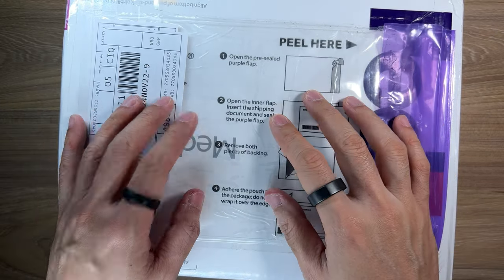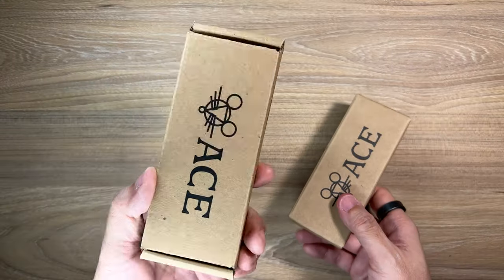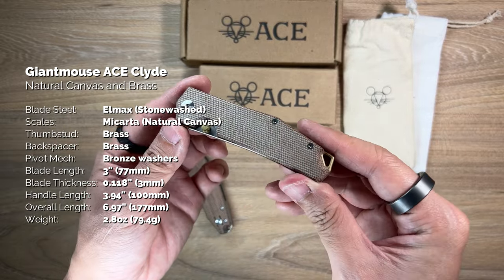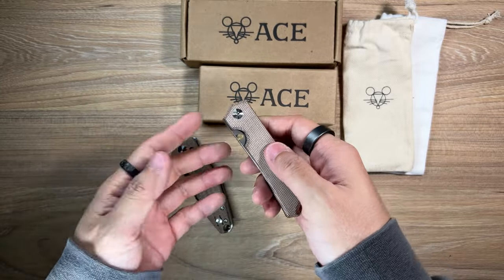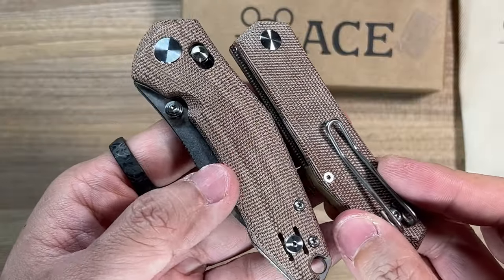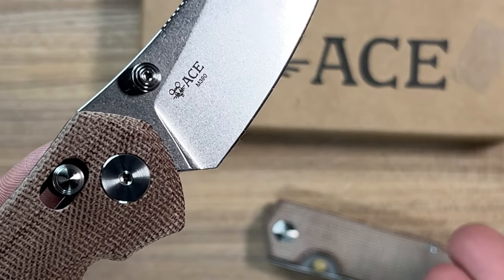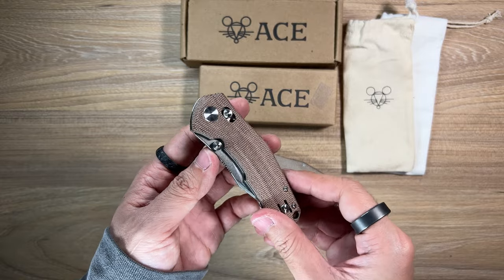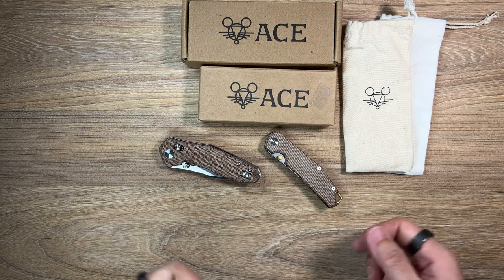Giantmouse Knives Surprise Unboxing - Clyde & Nazca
Slice Of My Life: Oh my goodness it’s a surprise package from GiantMouse Knives - and in it are the Clyde and Nazca from the ACE line - both in Natural Micarta scales and they are just so delicious.

In the meantime, if you wanna snag one of them (or both!) for yourself, here are the links for you: